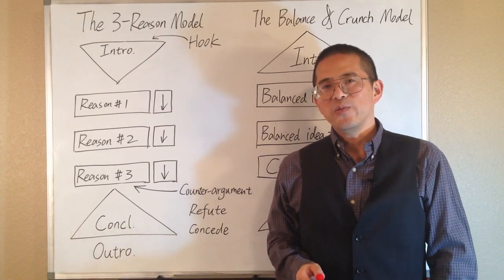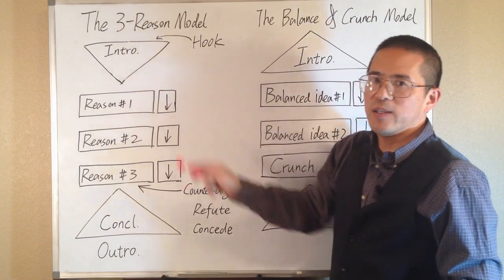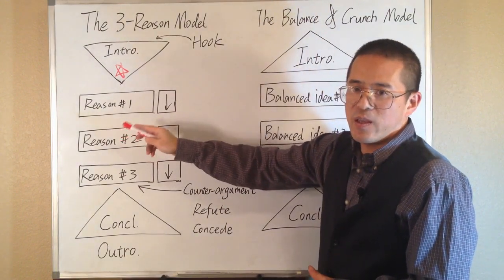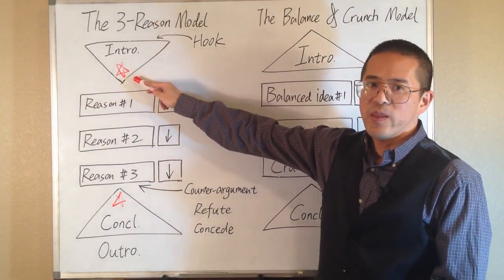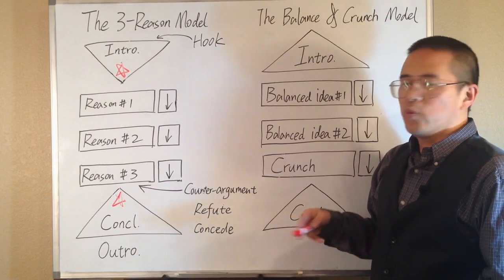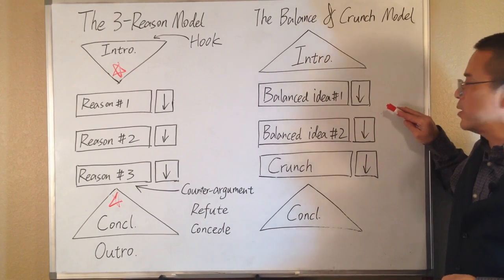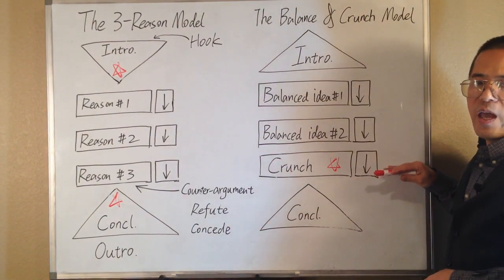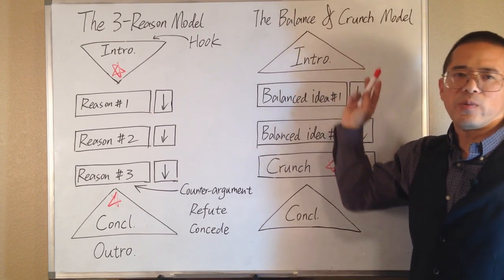005 Writing Research Papers a Complete Guide - Opinion Essay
How to write a research paper step by step -
An opinion essay is sometimes also called a persuasive essay or an argument essay. It is an essay on a topic that many people may have different opinions on. In an opinion essay, we present our opinion and defend it. The purpose of the essay is trying to persuade the reader into agreeing with a particular point of view.